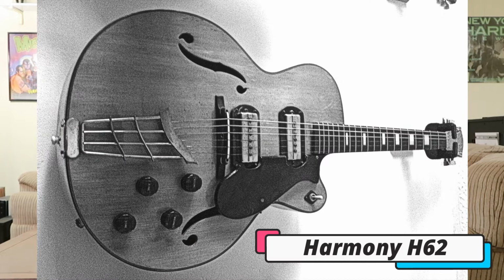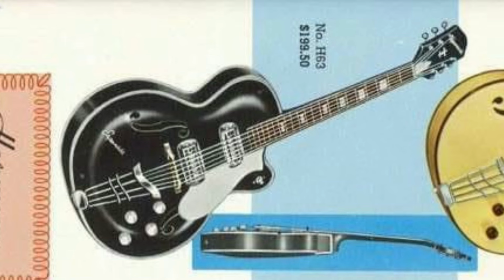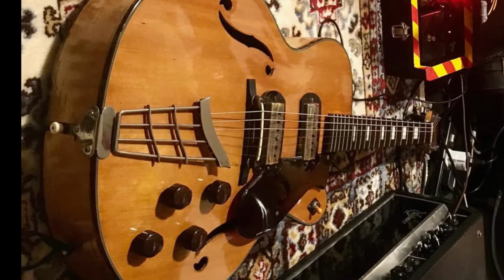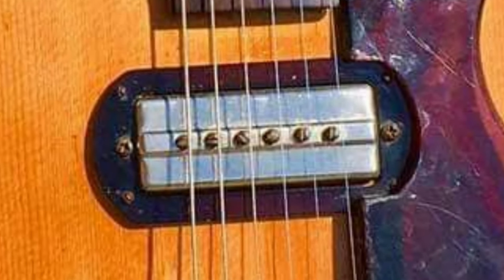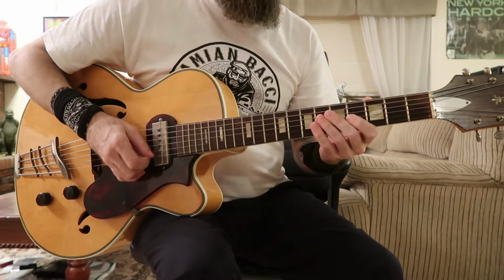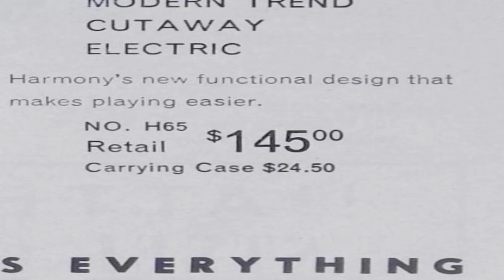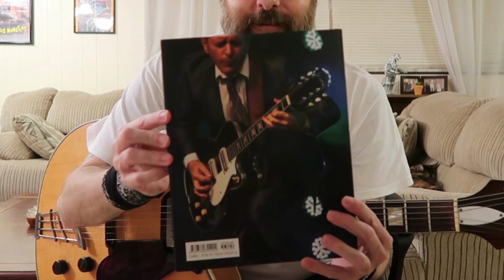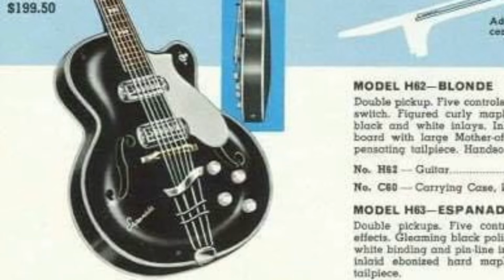Looking for the ULTIMATE Jump Blues Guitar? Check This Out!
In today's video I'll be discussing what many players consider the best guitars to play Jump Blues on.  The Harmony H62, H65 and H63 Espanada are some of the finest vintage guitars that lend themselves perfectly to Jump Blues. Join me in this video as I discuss the history & specs of these beautiful guitars.